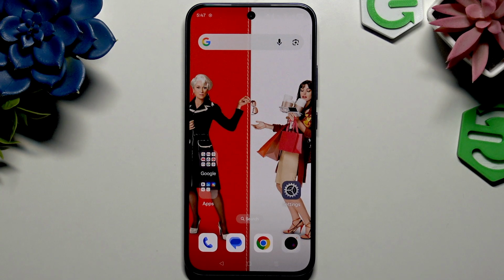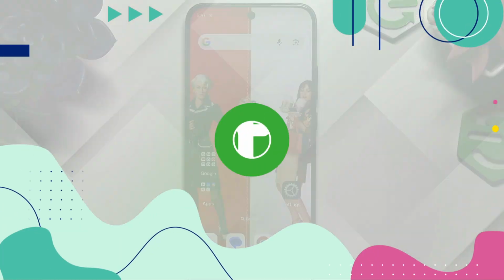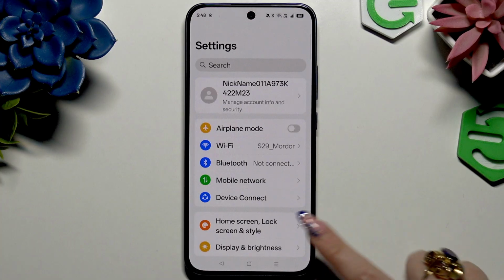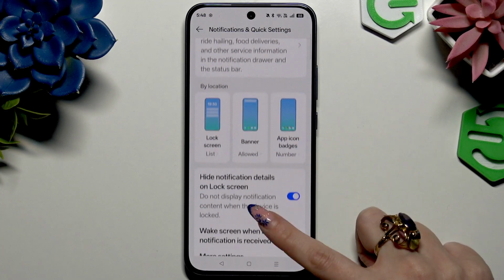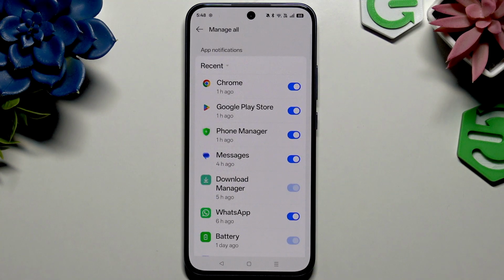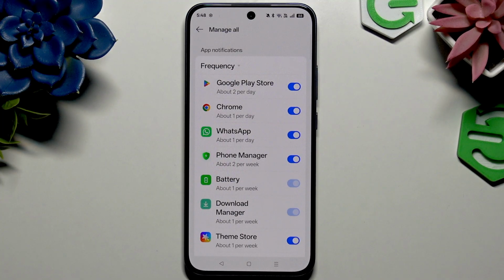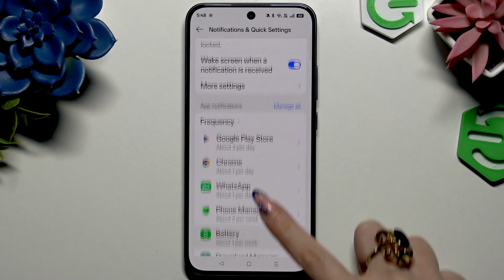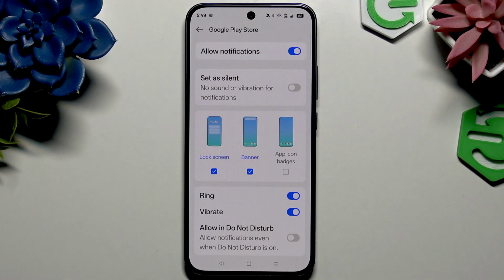OPPO Reno 15 F – Turn App Notifications On or Off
This video shows how to quickly turn app notifications on or off on the OPPO Reno 15 F. You will learn where to find Notifications and Quick Settings, how to open Manage all under More settings, and how to use the Recent and sorting options to find apps. We also explain how to use the blue and grey switches to block or allow notifications and how to open an individual app to access advanced notification controls. Perfect for anyone who wants to manage, block, or restore app alerts on their OPPO Reno 15 F.

How to turn off app notifications on OPPO Reno 15 F?
How to manage app notifications on OPPO Reno 15 F?
How to block notifications from a specific app on OPPO Reno 15 F?

0:00 Intro – What we’ll show you
0:15 Open Settings and go to Notifications and Quick Settings
0:23 Tap Manage all under More settings (next to App notifications)
0:35 Use Recent and sorting to find apps (most recent, frequent, disabled)
0:52 Use blue switchers to block and grey to allow notifications
1:02 Open an app from the list for more notification options
1:21 Outro and quick tip